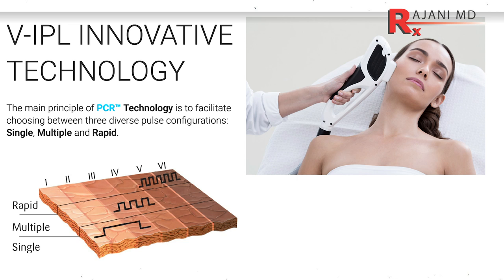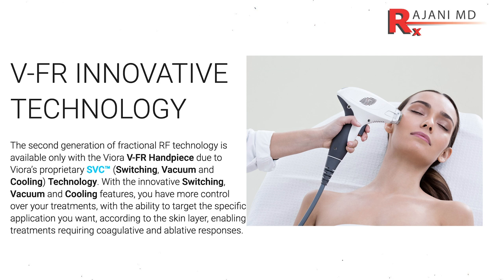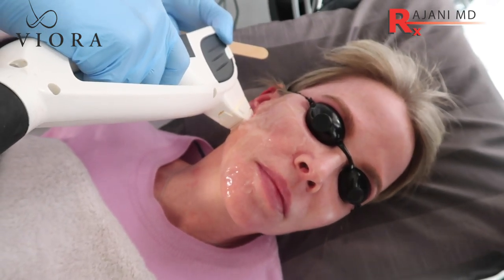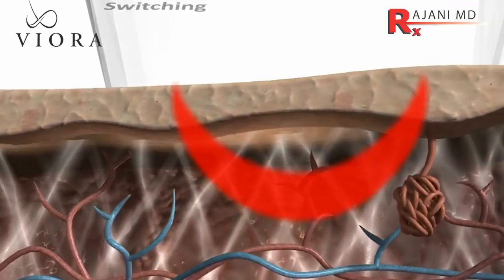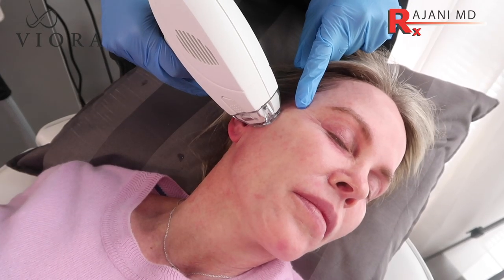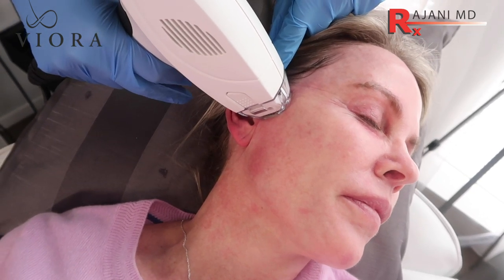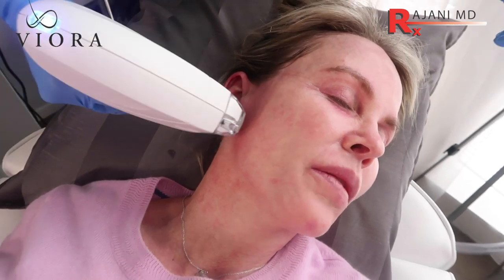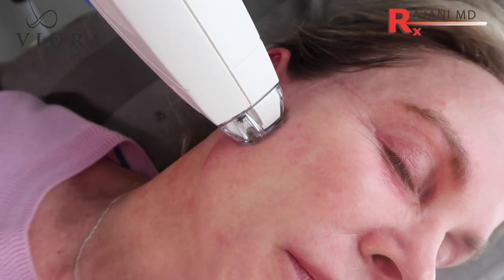IPL V-FR Combination for Pores-Sun Spots-Rosacea-Skin Tightening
Do you want to look younger? Would you like to appear refreshed?
Would you like to look rested as opposed to tired?
Your skin is often first projected well before your voice or words upon greeting someone yet it is most oft neglected?
Dr Rajani performs a Viora IPL (Intensed Pulsed Light) followed by a VF-R treatment (fractionated RadioFrequency). This combination rejuvenates skin by addressing sun spots, pore size, glow, tightening and skin irregularity. After facial filling and making beautiful angles we need to restore the skin and texture. This combo can be done in less than one hour with 3-7 days of downtime. Three of these should be done per year depending on sun exposure, skin damage and hormone changes. It works along with fillers and botox not dissolving or disturbing their efficacy.

Many people get solar or sun spots they wish removed. Some people like their freckles but eventually the become sun spots that can be reduced or removed.

Rosacea or red areas on the face can effectively be reduced with IPL which will also tighten the skin, reduce pores and restore glow.

We first do 3d imaging and assess the a and e lines, lip projections, jaw width, fullness and chin projection. Switch a button and we can highlight reds, browns and texture..
Along with IPL and V-FR we often add dermal fillers at the edge of the mouth , chin projection and plasmasculpt to tighten the over all skin.

 Lips and lip filling is the number one trending driver to aesthetic practices in North America. It was laser hair removal in the early 2000's followed by botox and now lip filler enhancement and augmentation.
Non injection or surgical lip enlargement is an option. All natural lip filling is possible with PlasmaLip at PlasmaLip.com

Maintenance of skin and facial aging is now valued and a proven concept. If there is too much loose skin a face lift or surgical facial procedure is preferred. Once this is done a client can then start maintenance and often volume restoration. Adding filer to lift the face when there is too much loose skin can lead to a fake look.

Here are some videos people find interesting to watch for aesthetics in Portland Oregon

Style Aesthetics provides Botox, lip filler procedures and dermal fillers in Portland Oregon.